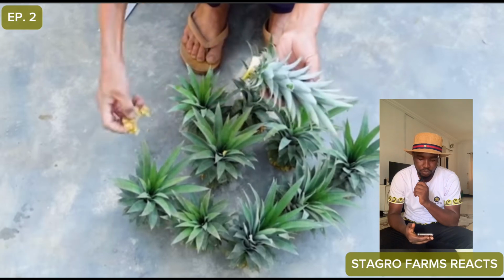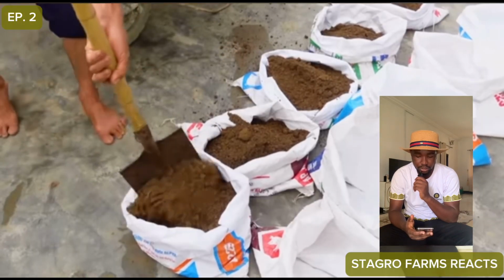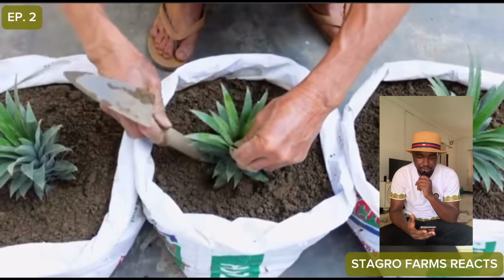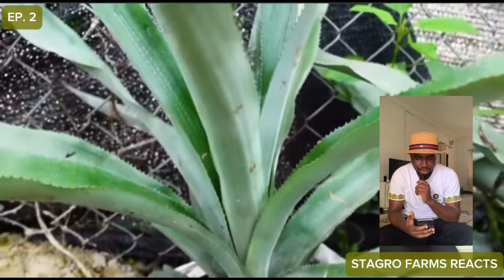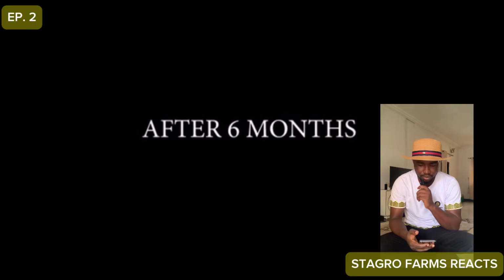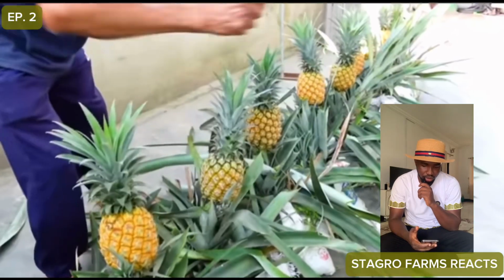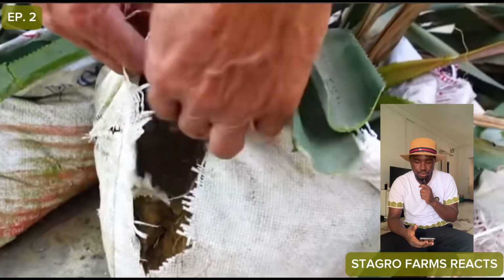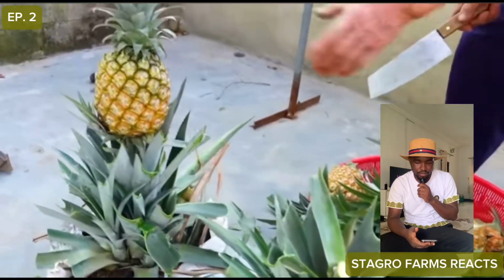HOW TO GROW PINEAPPLE AT YOUR OWN BACKYARDS.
This video teaches you how you can grow your pineapple at your own backyard. It’s super simple.